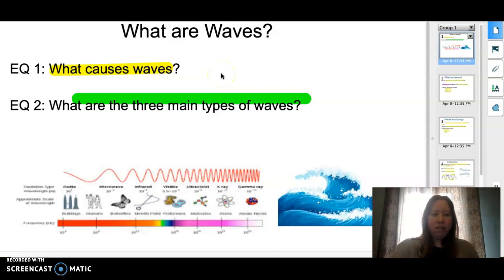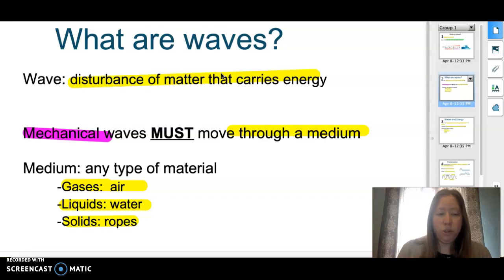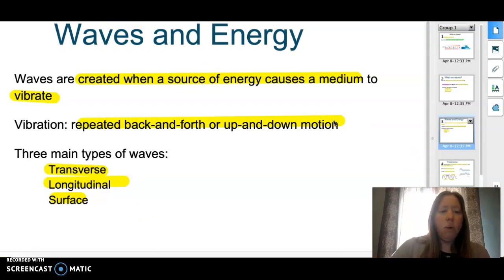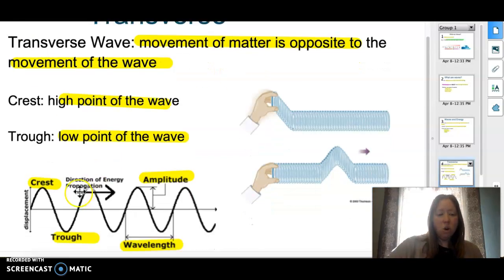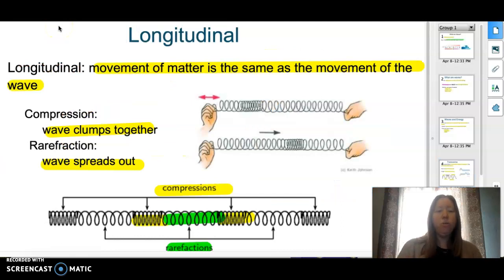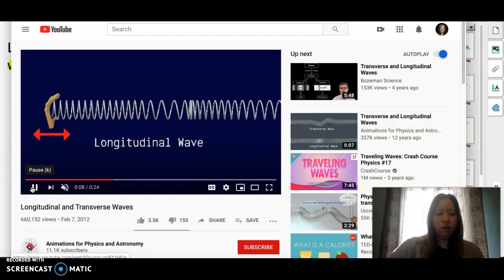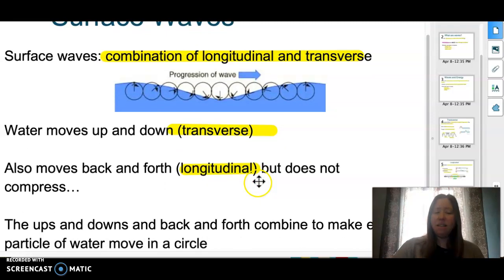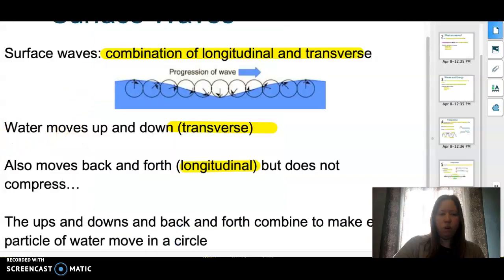Types of waves